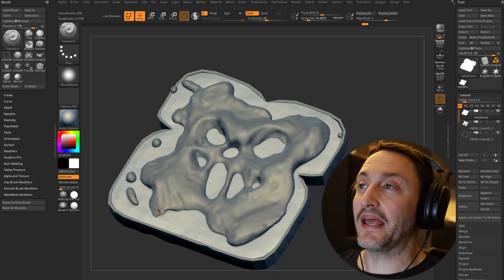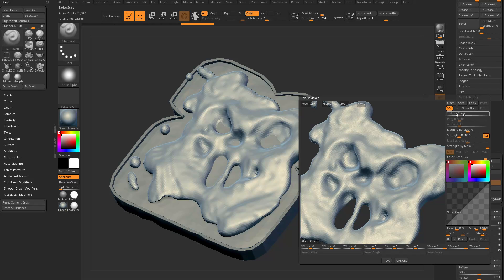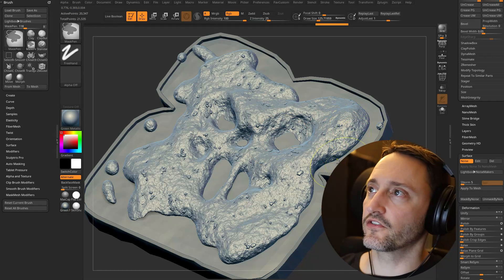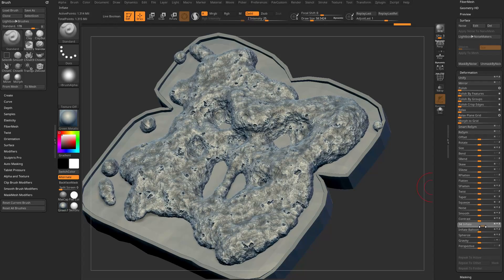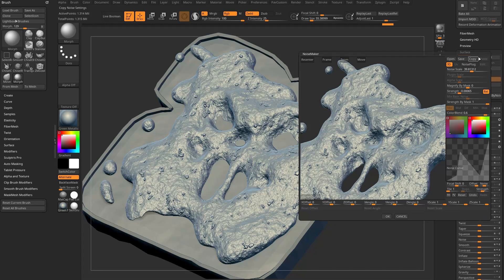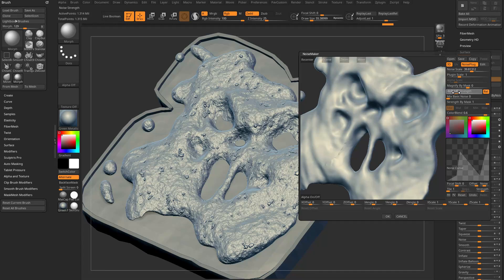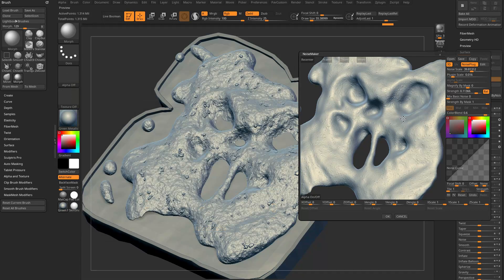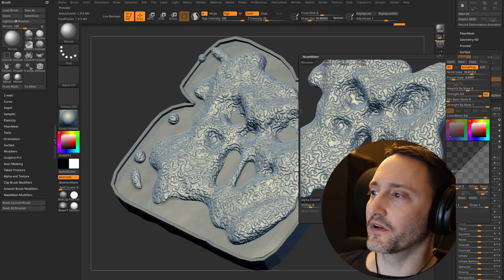2024 ZBrush Surface Noise with Maxon Noise Patterns!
0:00 - Intro
0:27 - Noise Plug Maxon Noise
1:03 - Basic Surface Noise
1:50 - Noise Curve Functionality
3:19 - Noise Apply to Mesh
3:45 - Morph Target & Layers
4:40 - Morph Brush
5:25 - Surface Noise Alphas
6:30 - Noise Plug Maxon Noise 2
7:54 - Curve with Maxon Noise